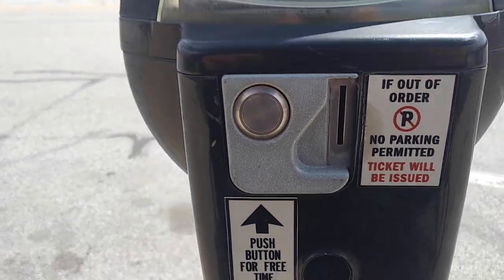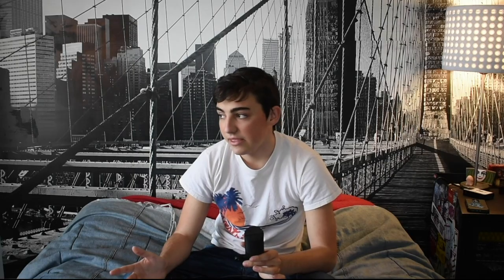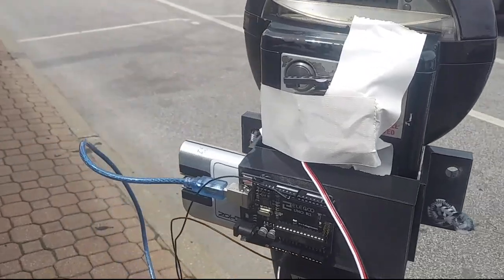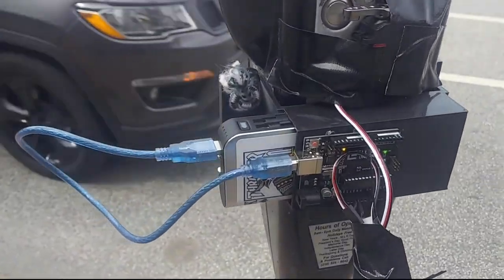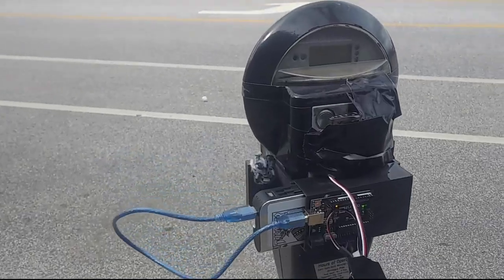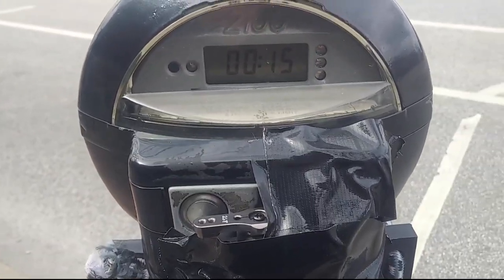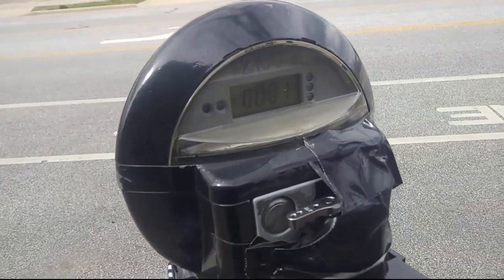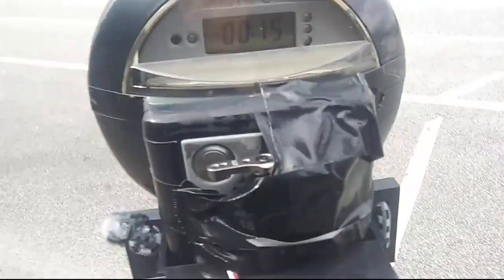I built a robot that gives you free parking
Here is an easy robot that I built to hack parking meters. this is very illegal so like don't actually do this.